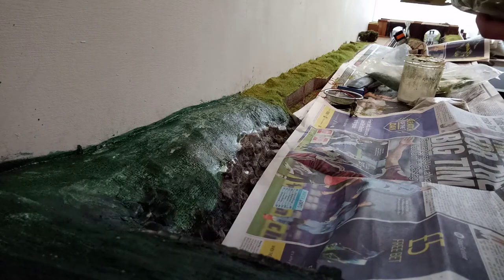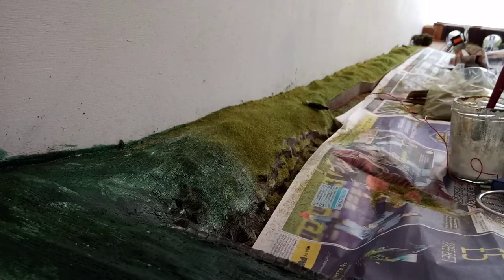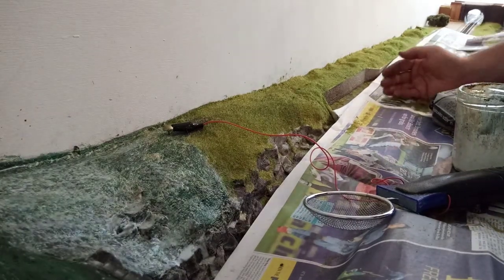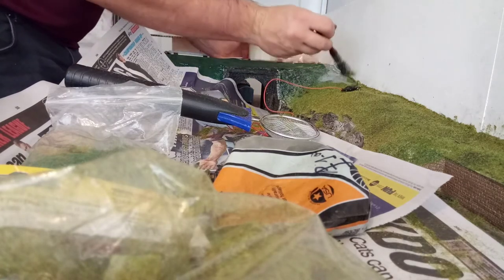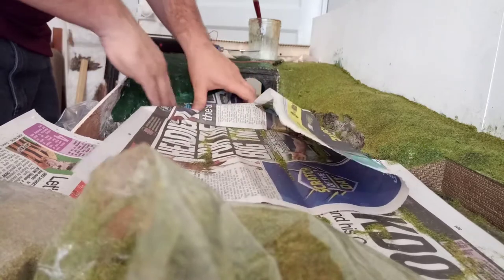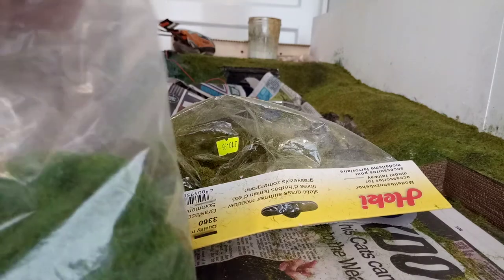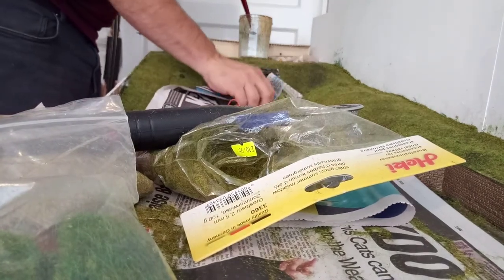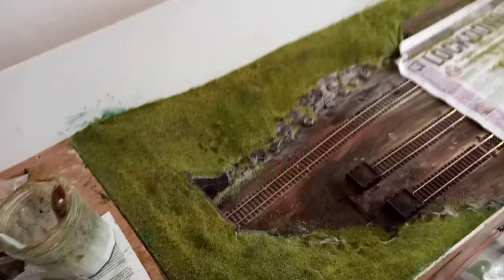model railway static grass application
00 gauge model railway